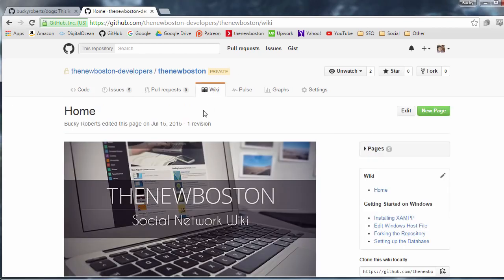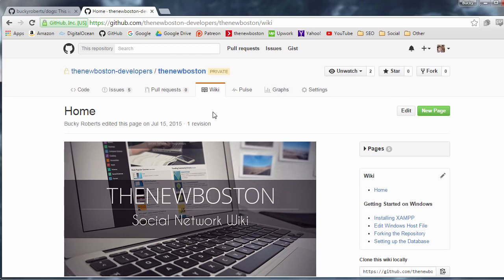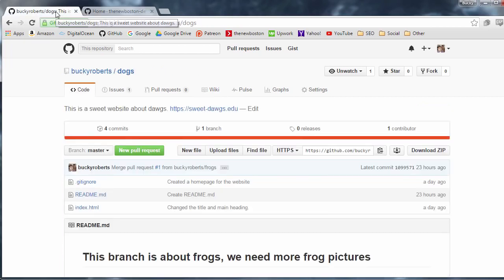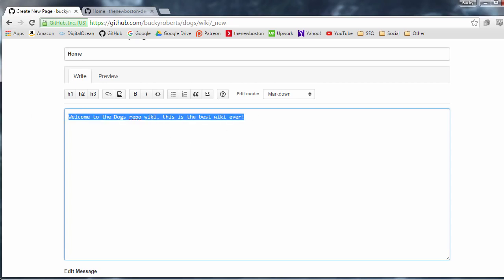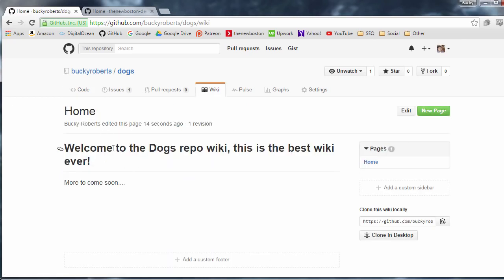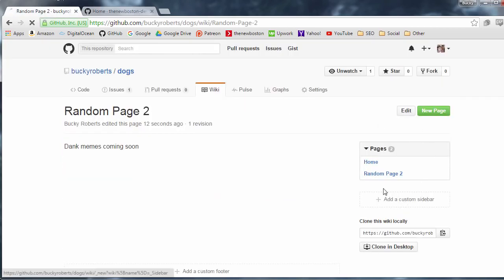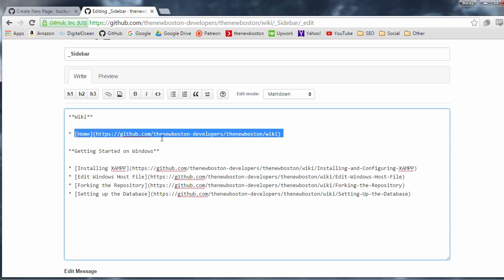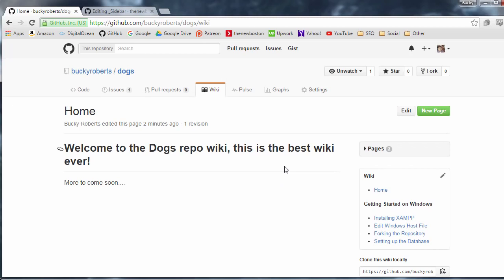Git Tutorial 24 GitHub Wiki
GitHub Wiki